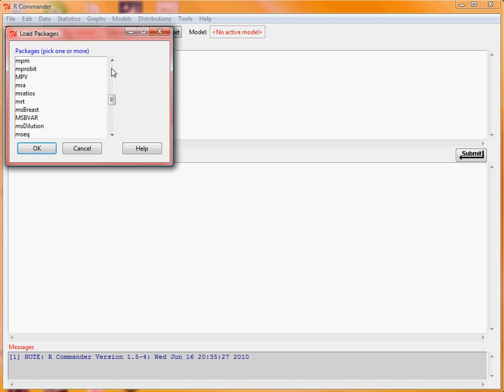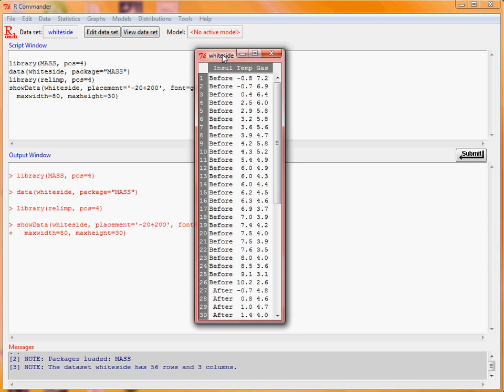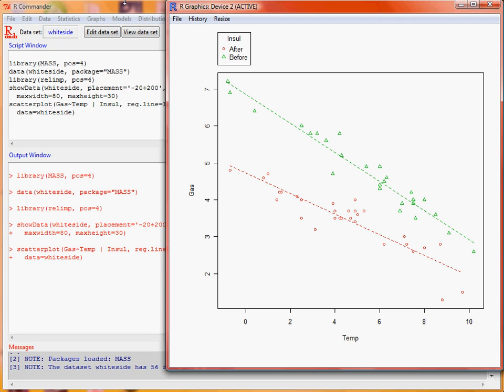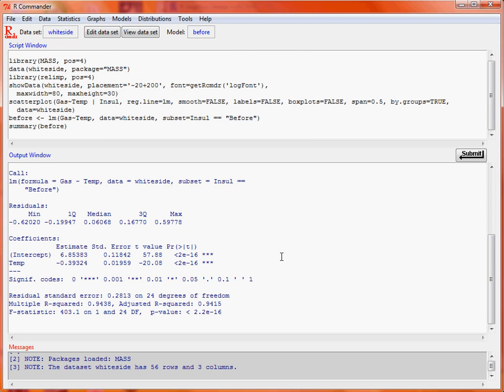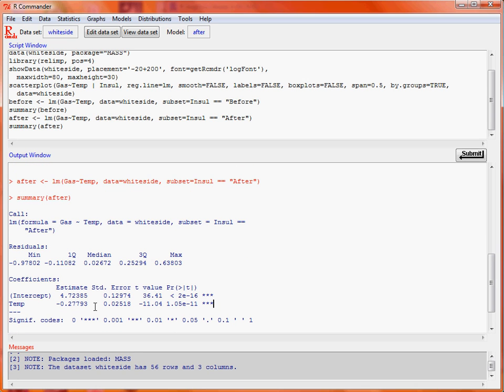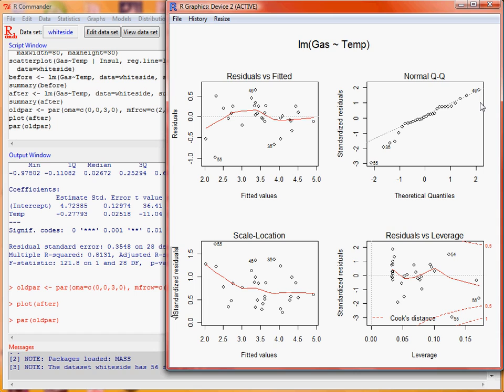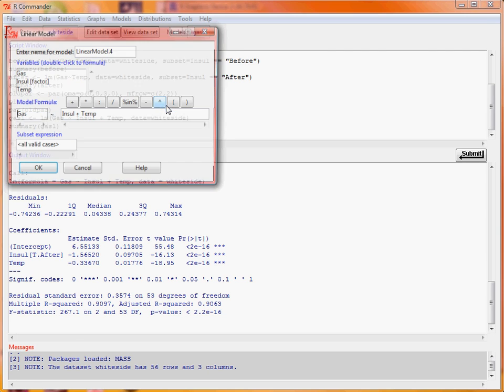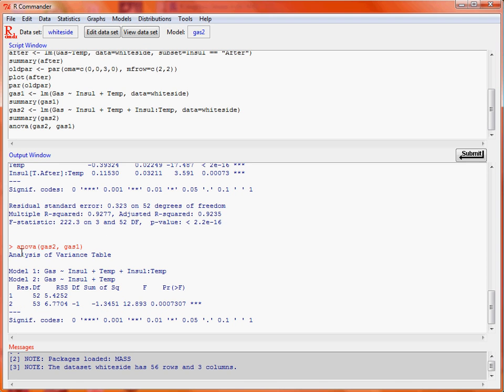R Commander Linear Regression Model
A brief introduction to linear models using the R Commander GUI to the R statistical software system. For more on statistical analysis using R and browse.